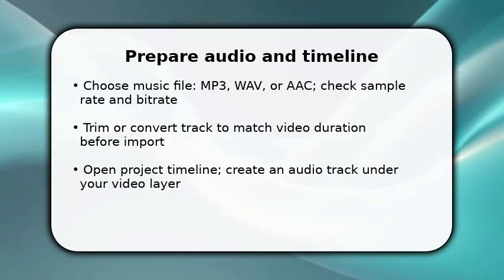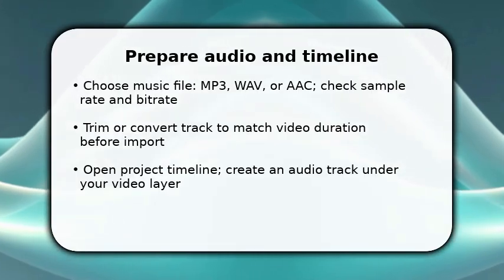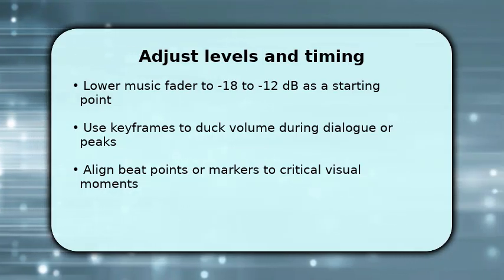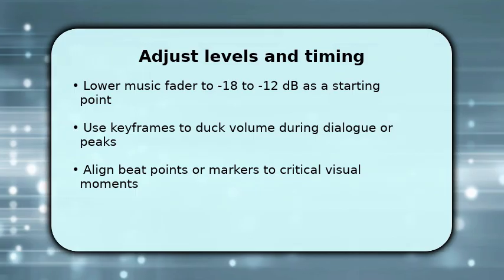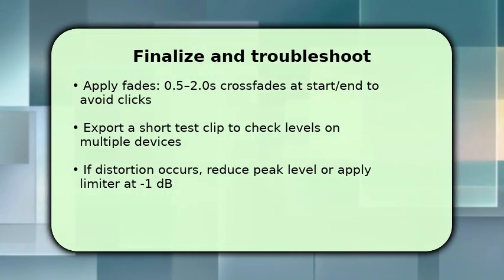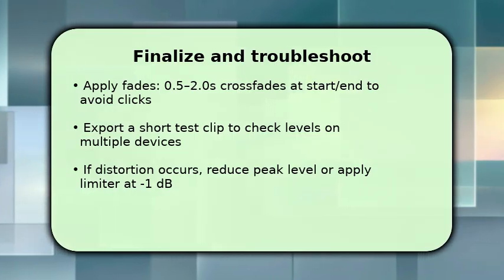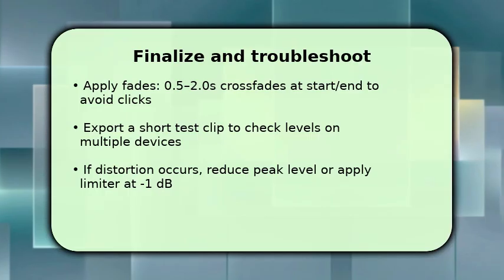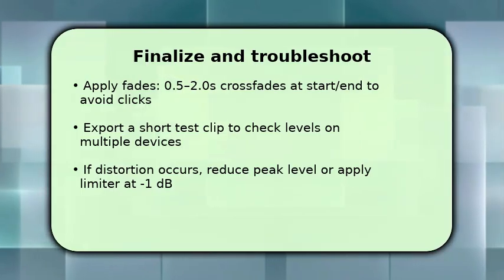How to Set Background Music in Video - Step by Step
Learn the essential steps to set background music in your videos for a professional touch. This guide covers selecting appropriate tracks, syncing audio with video content, and using software tools like Audacity or Adobe Premiere Pro.